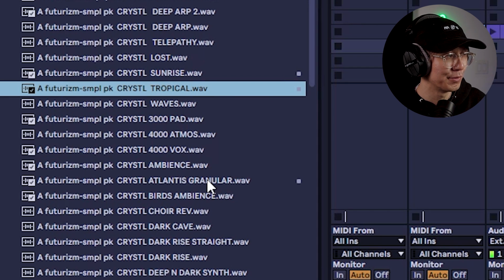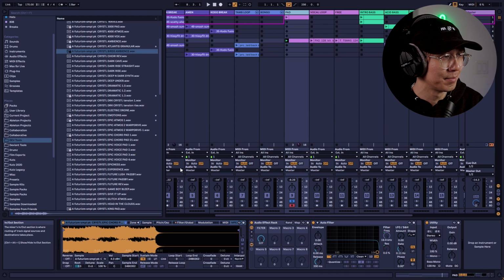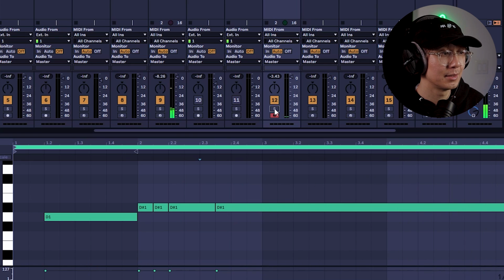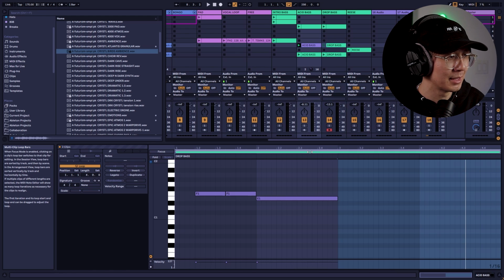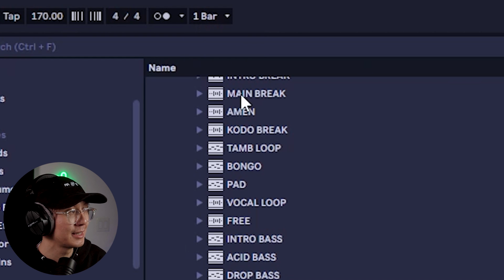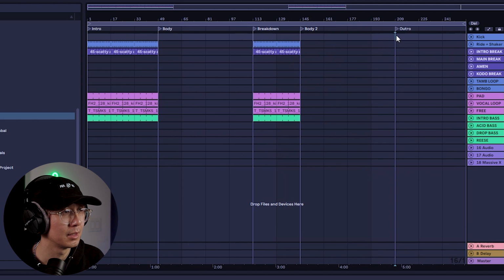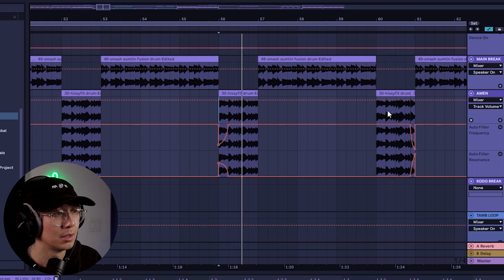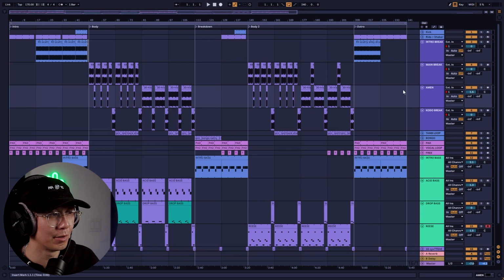How to arrange DnB / Jungle in 2023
How to arrangement DnB and Jungle in 2023.  An Ableton beginners tutorial but can be followed for other DAW's including FL Studio and Logic.

0:00 Intro
1:19 Part 1 - Samples
6:20 Part 2 - Intro
11:52 Part 3 - The Drop
15:35 Part 4 - The Switch Up
16:22 Part 5 - Performing Scenes
18:00 Part 6 - Arrangement Template
23:21 Part 7 - Final Arrangement
28:11 Full Track
33:54 Final Thoughts